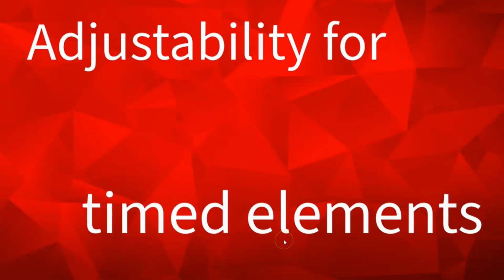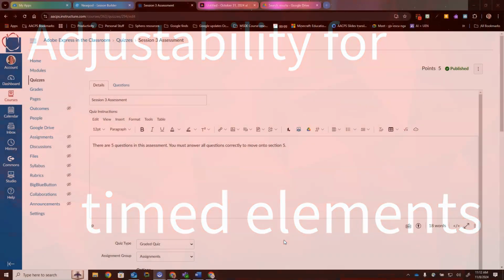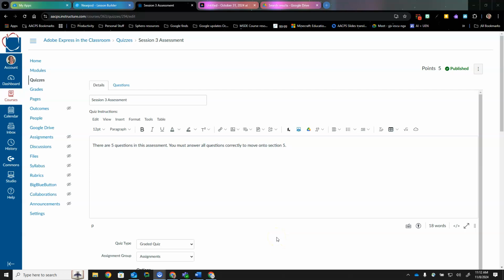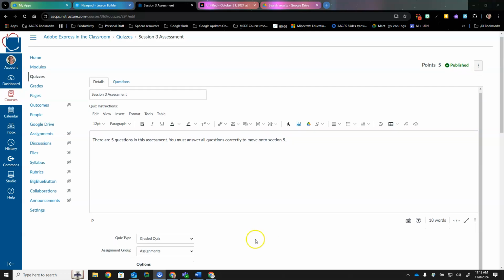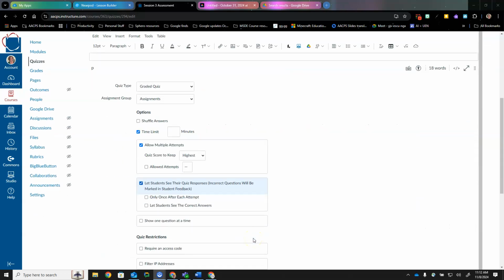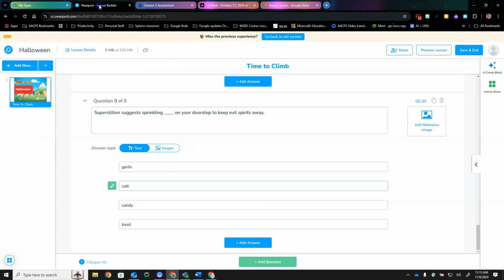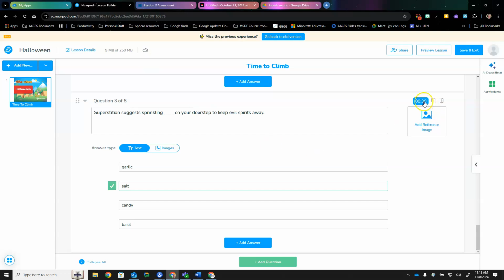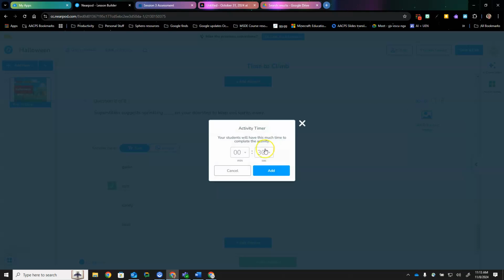Adjusting timed elements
This short video tutorial shows evaluators how to check for timed elements in applications and whether they can be adjusted for each activity or each student to meet accessibility standards.